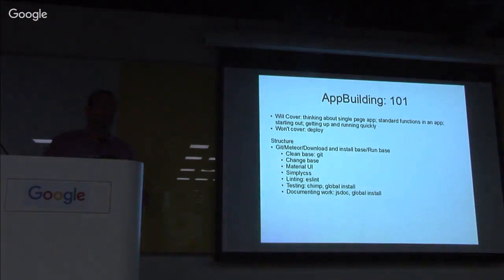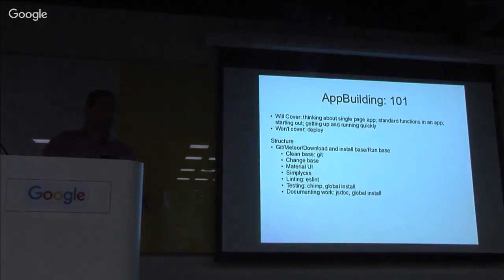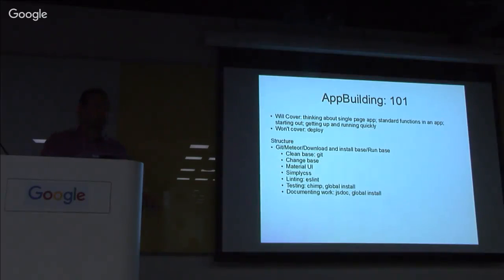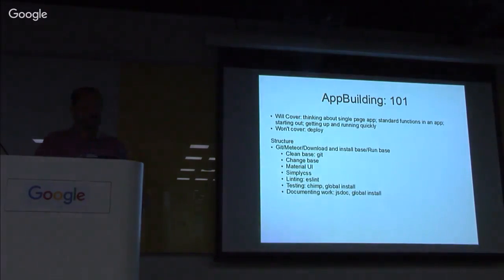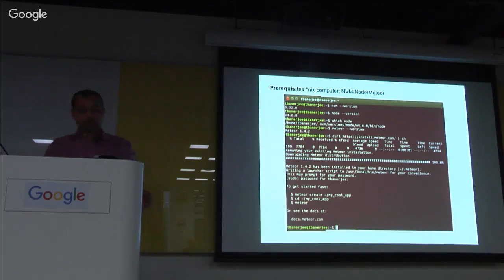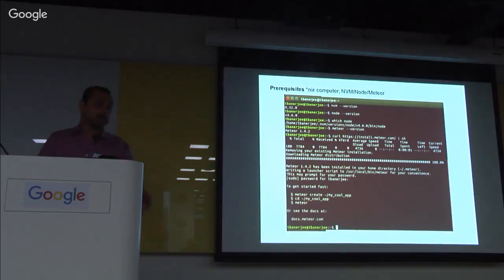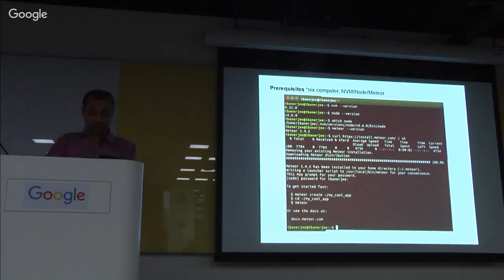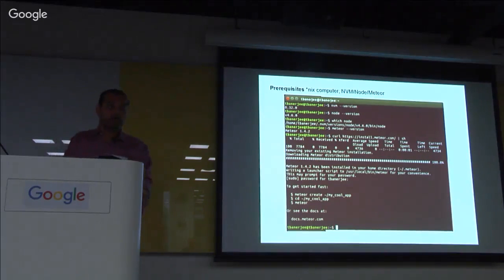SLUG November 2016 - Build a simple WebApp With modern tools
by Thathagat Banerjee

This talk will cover the basics of building a small web application. Specifically, the nuts and bolts of building an application from the ground up including, (a) how to think about your app, (b) what technology stack to use, and why, (c) example app in a mix of JS frameworks

The example app will be used to describe some simple options to ensure a nicer code base - linting, testing and how to document your code. At the end of the talk, we will have a small app which we can log in/log out of, some routes, and an admin section. That we will be able to Run and demo.

Note:  if this goes well we might do a followup talk on the deployment side of this.